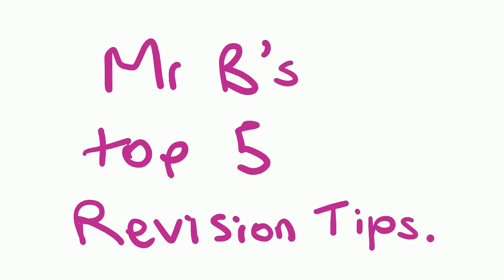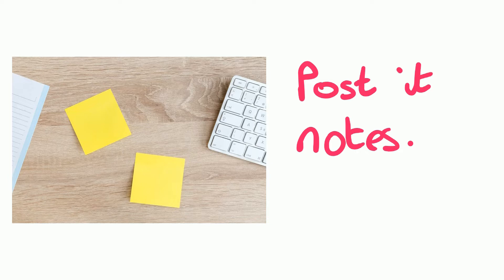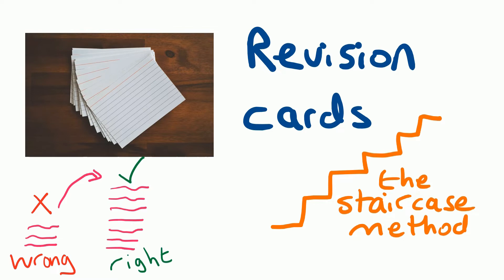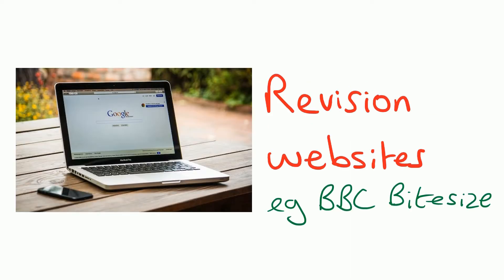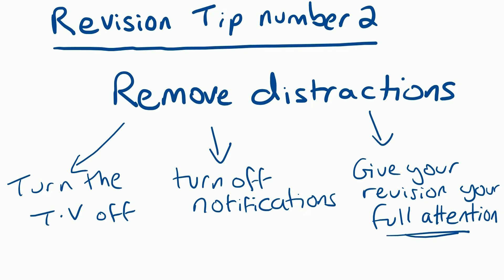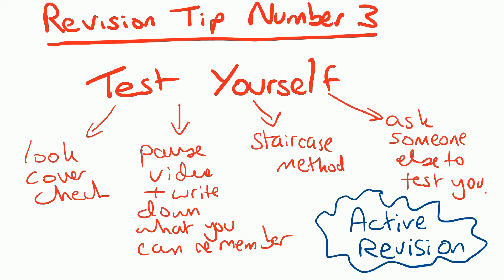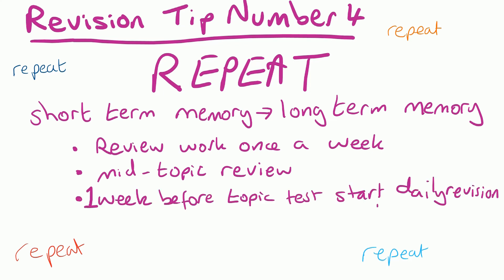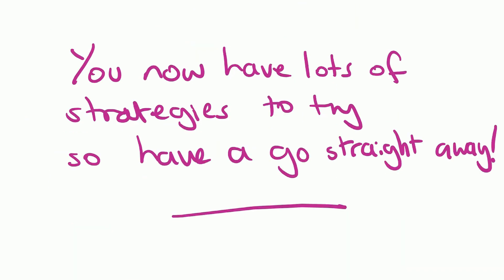How to revise for Science GCSE exams.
Here are my best revision strategies and revision tips for anyone studying GCSE Combined Science (Trilogy) or GCSE Chemistry.